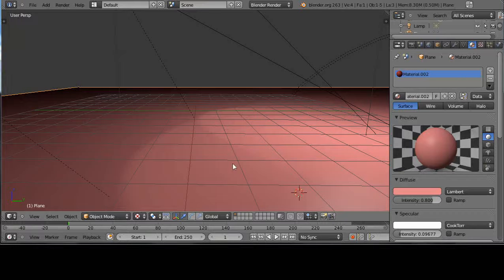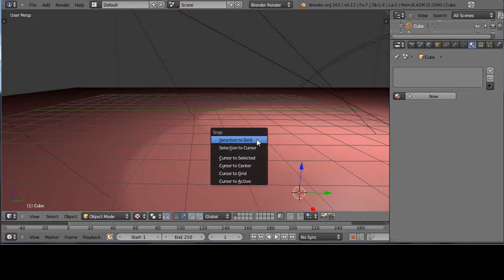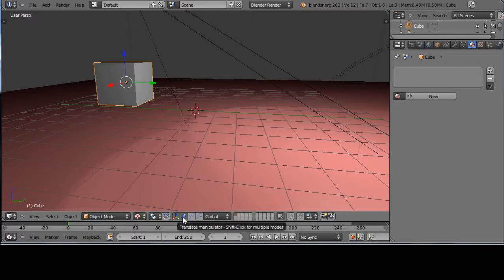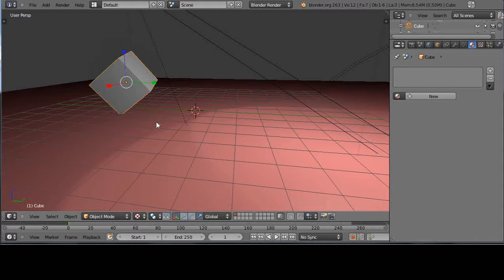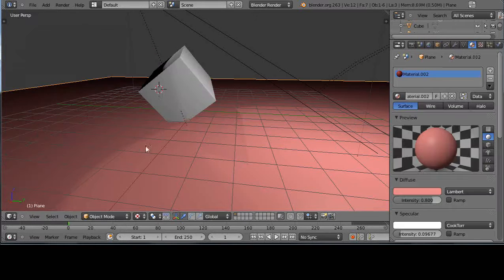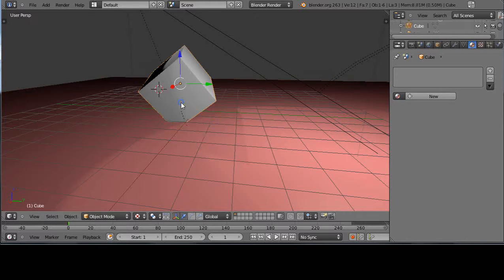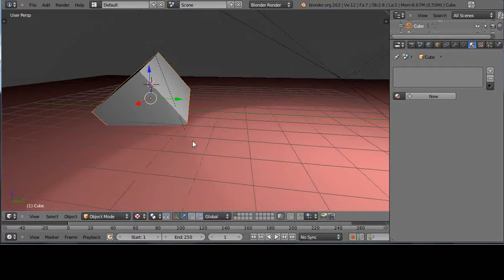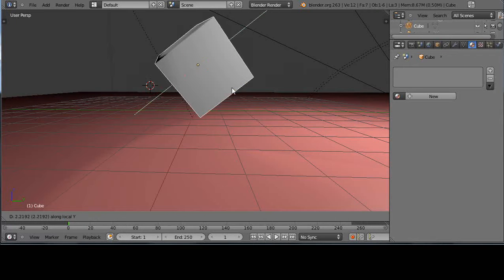Blender 3D Tutorial - Moving and Editing Blender Objects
This Blender 3D tutorial on moving objects is for those new Blender users who have grounded themselves in the basics of using Blender via our series of Blender tutorials which you can find in one of my Playlists.